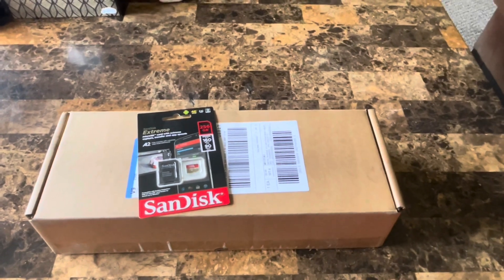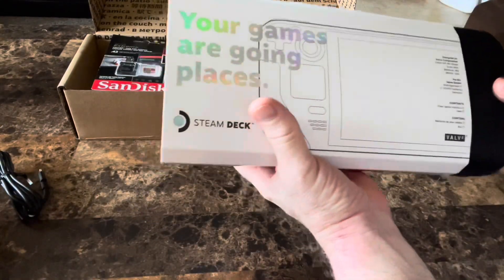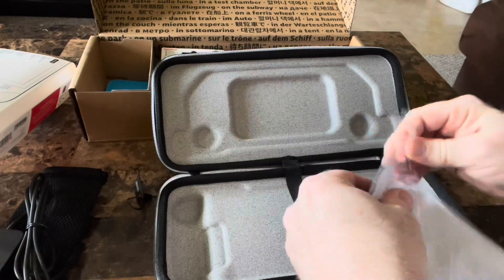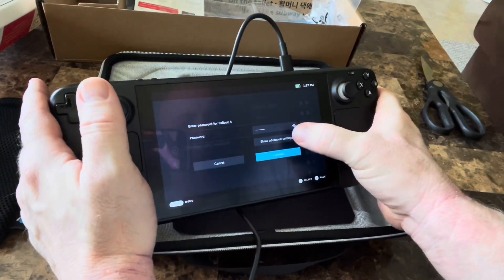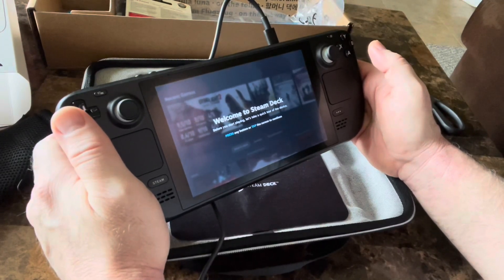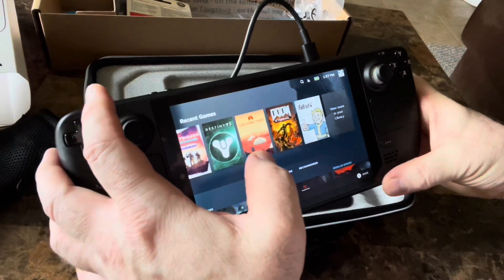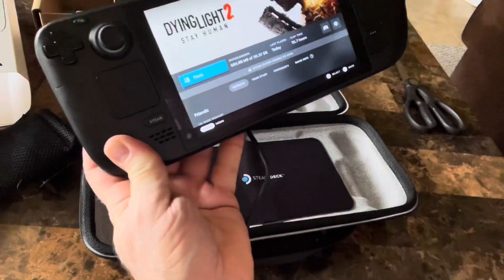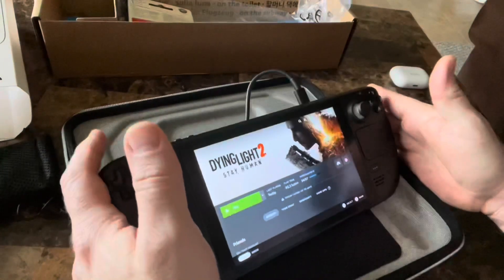Valve Steam Deck 512gb Unboxing / Dying Light 2 Gameplay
Sharing my experience unboxing the new 512gb Steam Deck along with some Dying Light 2 Gameplay